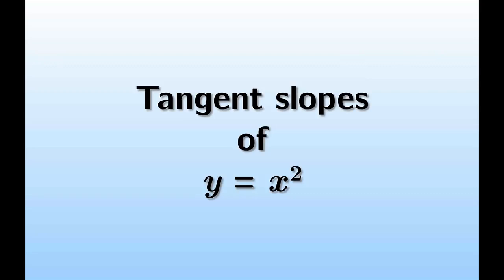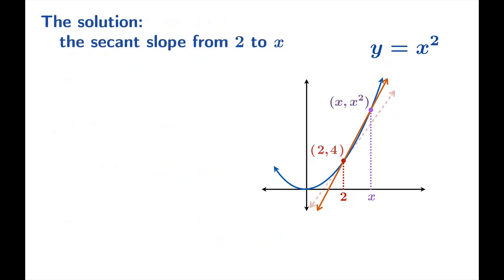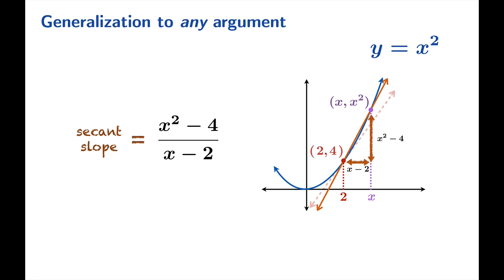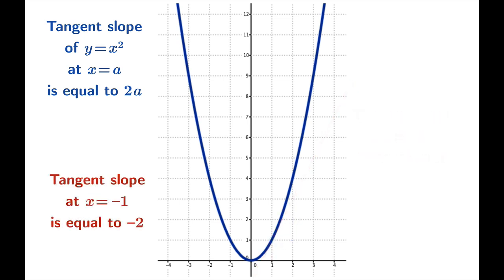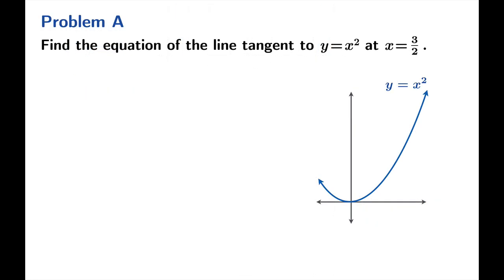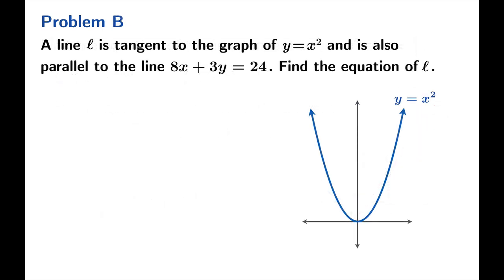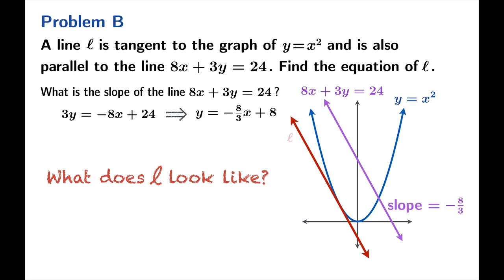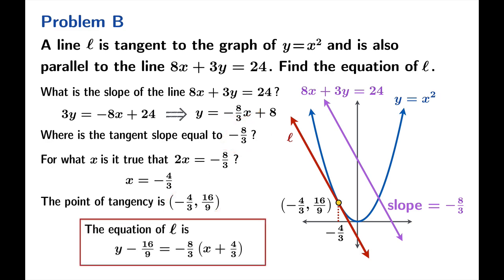Tangent slopes of y = x^2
A thorough exploration of tangent slopes (calculated as limits of secant slopes) of the curve y = x^2, with two exercises included.